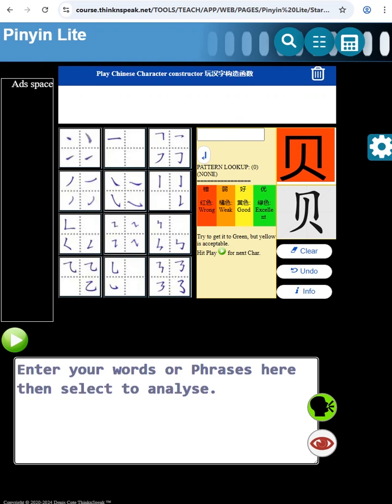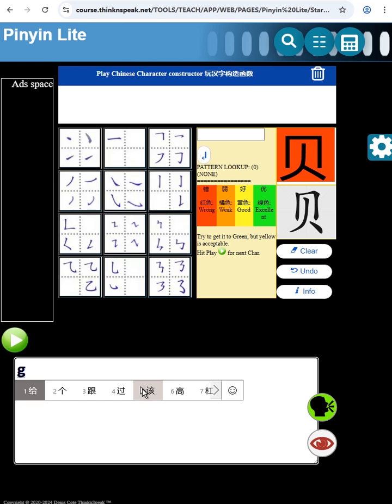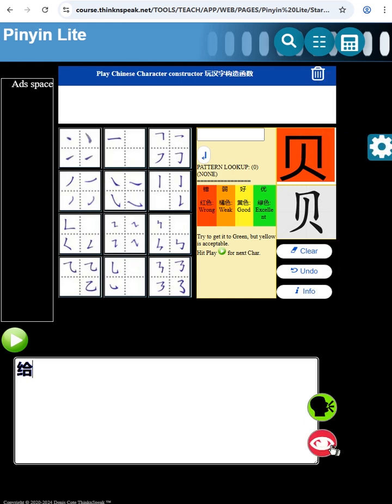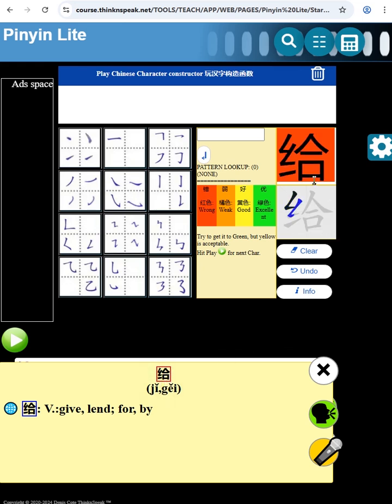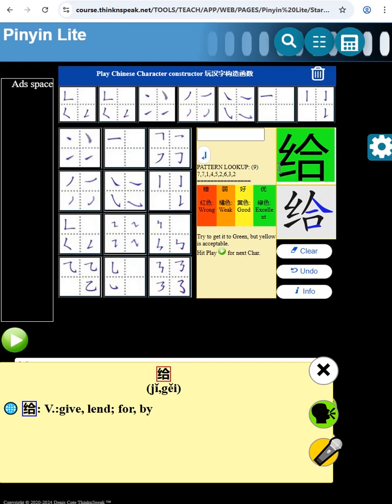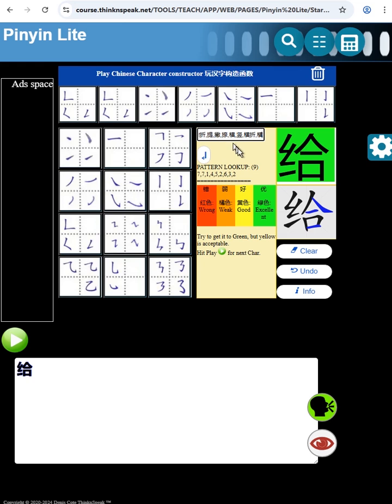How to use Pinyin lite from my website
Best tool to learn Chinese.
How to learn Chinese using my Web App.
to get the latest Free Apps and tools.